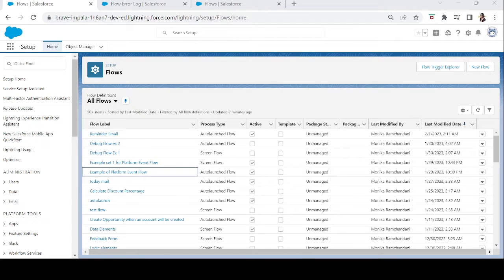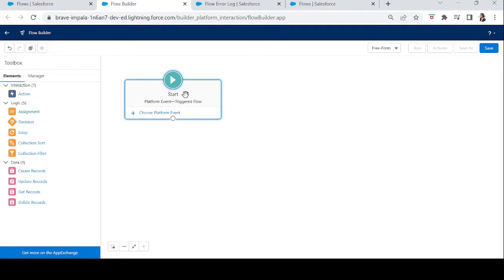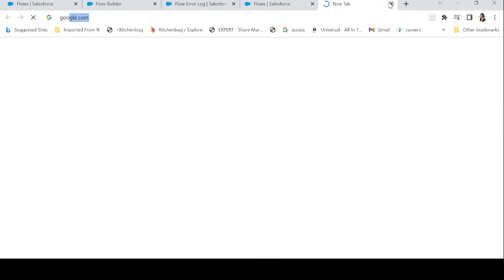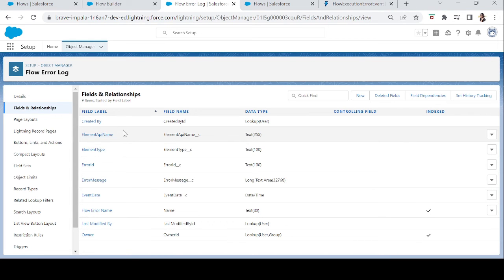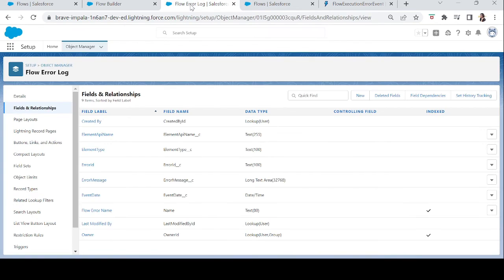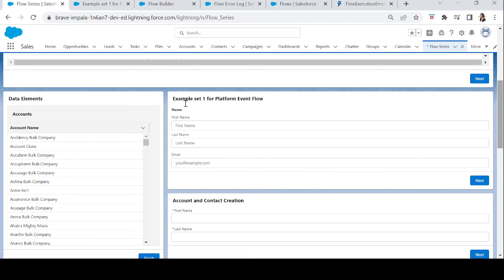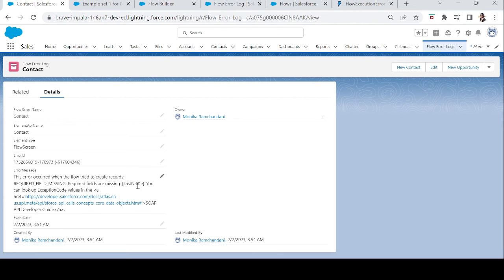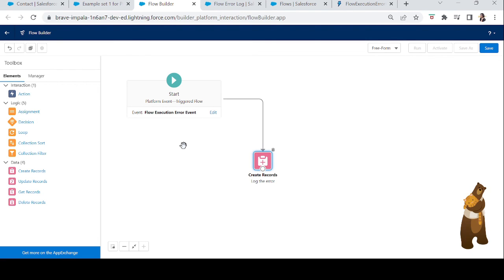EP 09 | PLATFORM EVENT-TRIGGERED FLOW 📊| Let's work with platform event 📈 | Go with the Flow ⚡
Hey everyone,
In today's episode we will learn how we can use platform event messages to trigger a flow and how we can take benefit of it.
All the best for your journey!